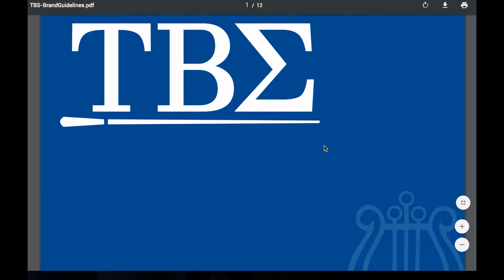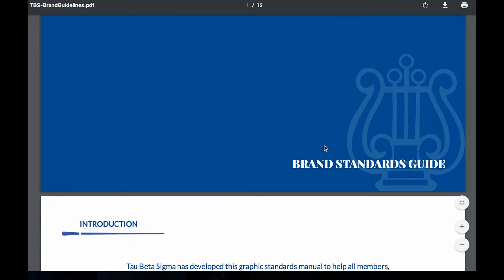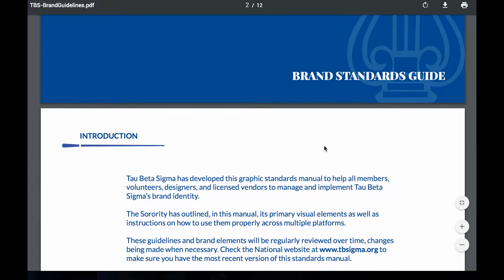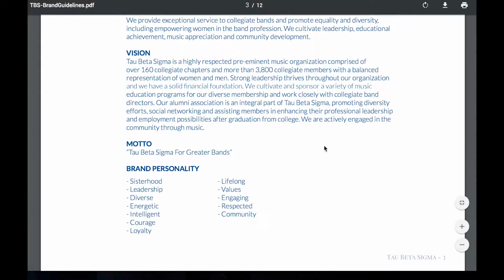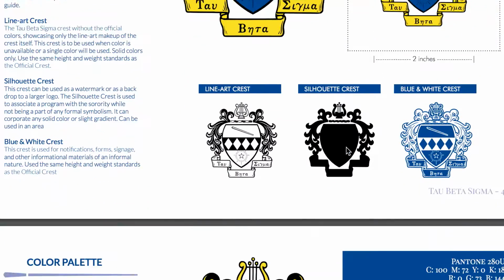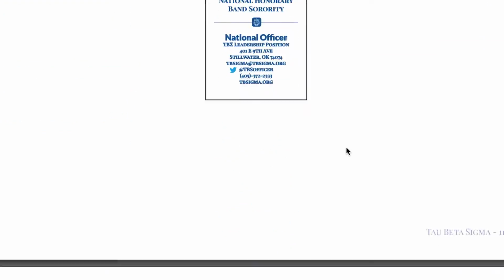Branding Identity Guidelines